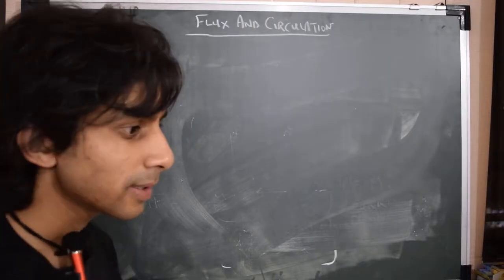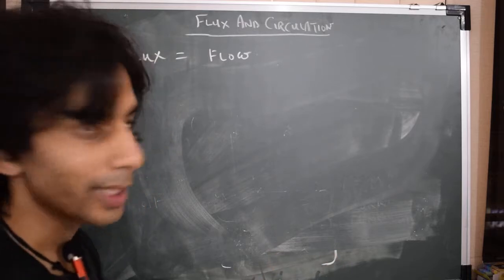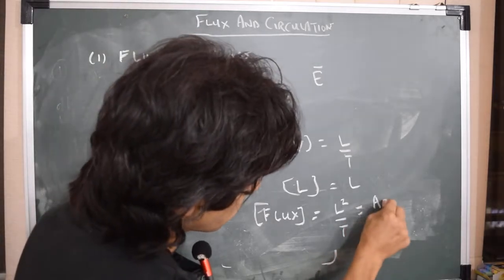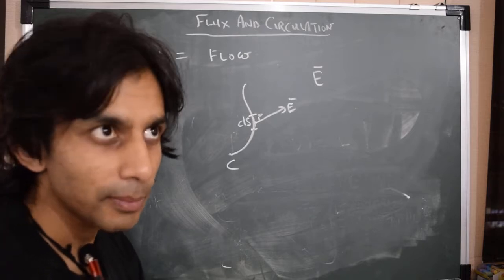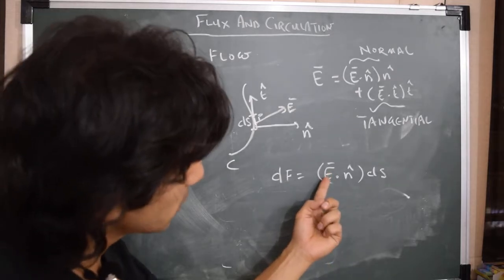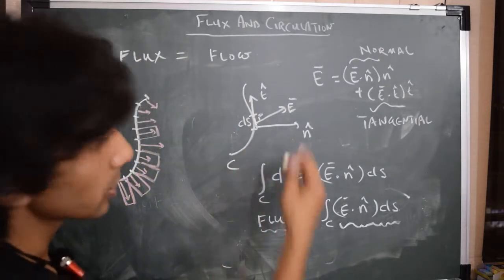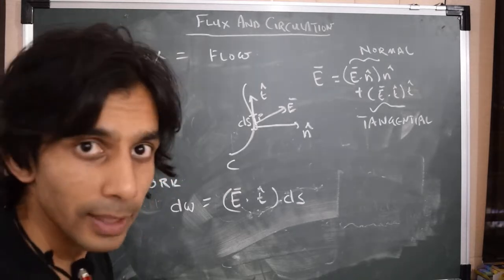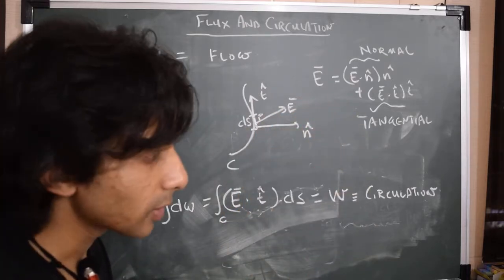Integration of Complex Functions: Review vector flux and circulation